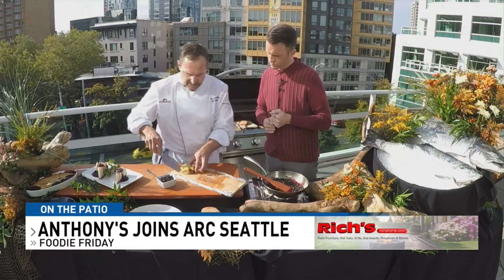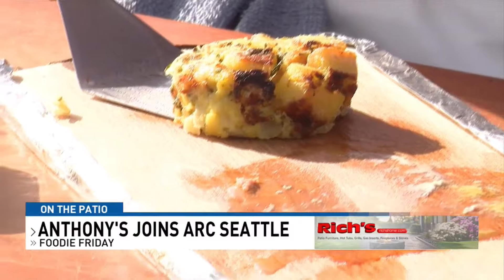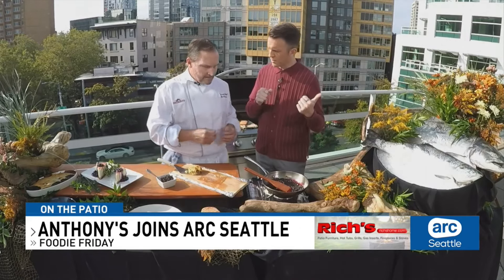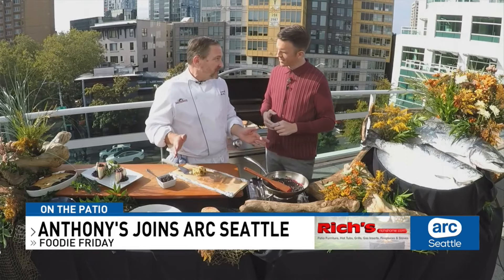Anthony's Restaurants pairs huckleberries with mouth-watering seafood entrees, salads, and more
Anthony's Restaurants, a beloved collection of restaurants in the Pacific Northwest since 1973, is introducing a new series of mouth-watering seafood entrees, salads, desserts, and drinks featuring another PNW staple - huckleberries!

The new offerings are available during the month of October as part of Anthony's "Best of the Season" series. Executive Chef Pat Donahue joined ARC Seattle co-anchors Steve McCarron and Holly Menino to talk about the new dishes and what inspired them!
Watch ARC Seattle Monday-Friday 7-10 a.m. and 10-11 p.m. on KUNS, The CW Network.

For all of the day’s top local and national news,

KOMO News (ABC 4) provides the latest breaking news, sports, weather, traffic, and local event coverage in the Seattle and Western Washington/Puget Sound area including Bellevue, Redmond, Renton, Kent, Tacoma, Bellingham, Yakima, and surrounding communities